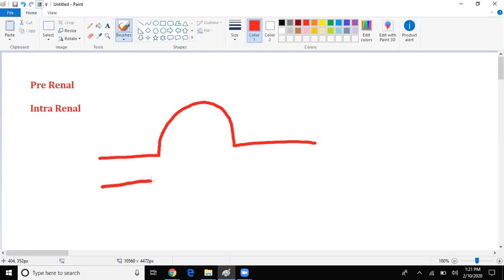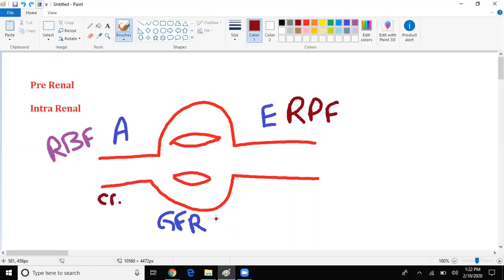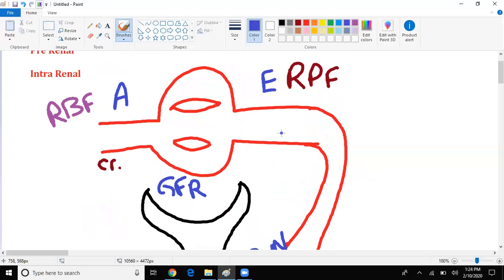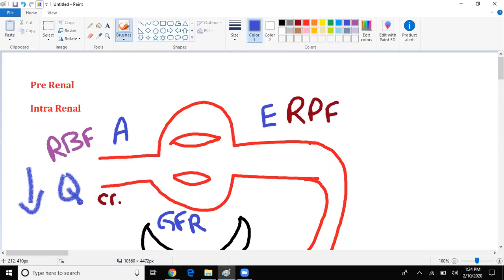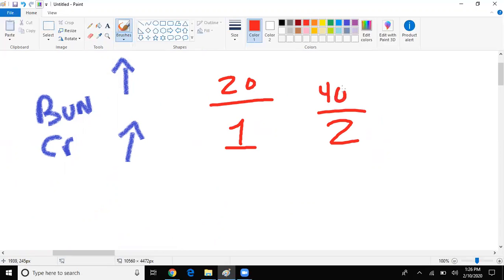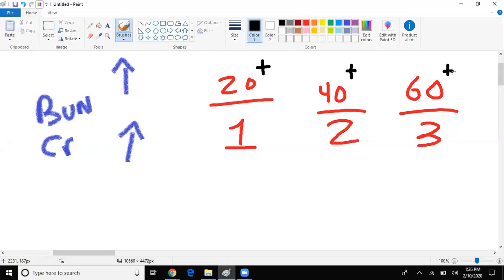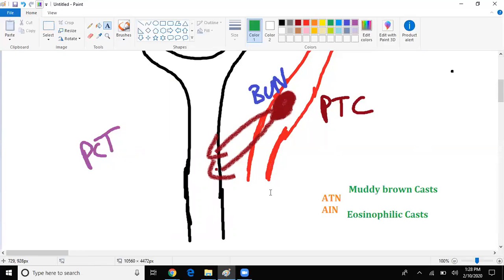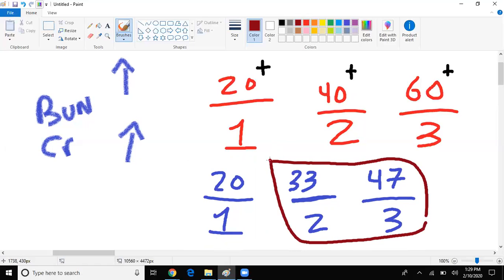Pre Renal vs. Intra Renal Failure made Simple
In today's video, I explain the difference between 2 HIGH YIELD types of Renal Failure.